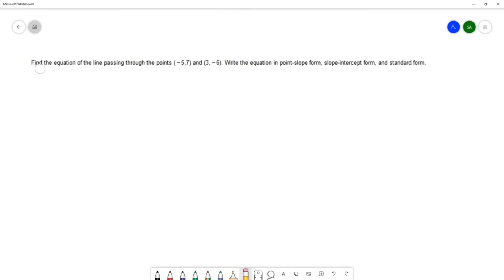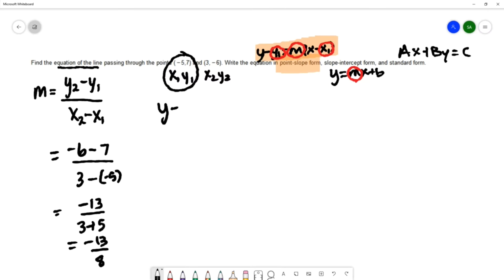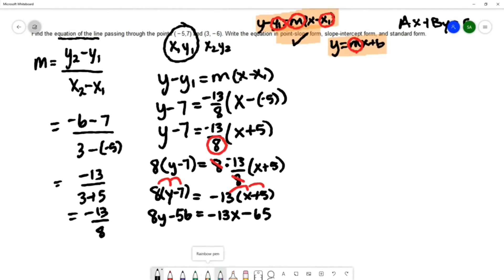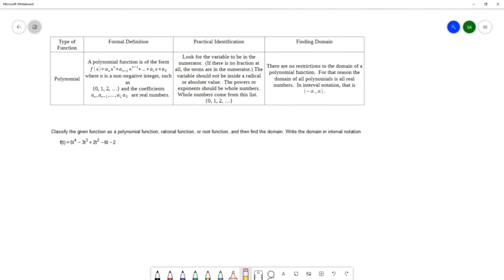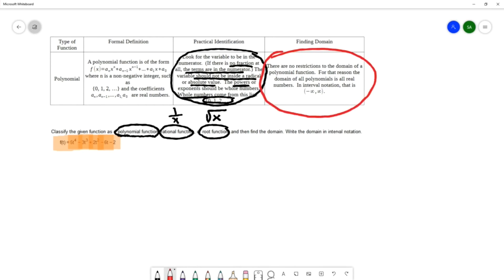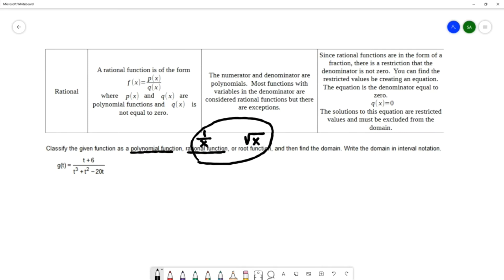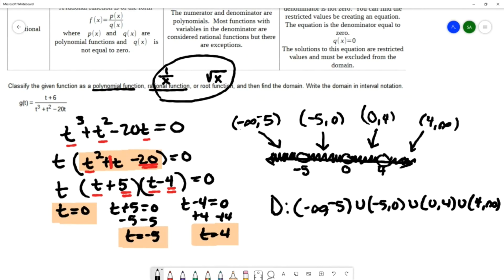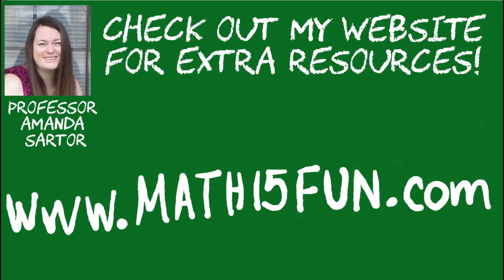MAC1105 Practice Test 1S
11:28 Find the domain of the Rational Function